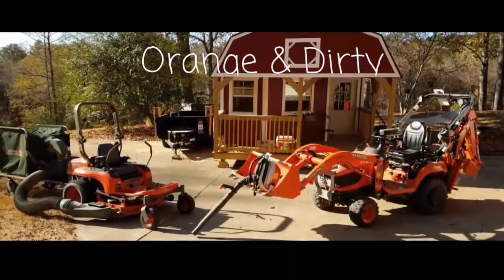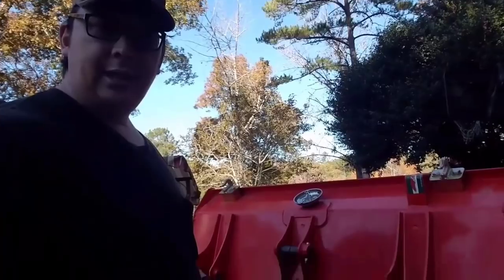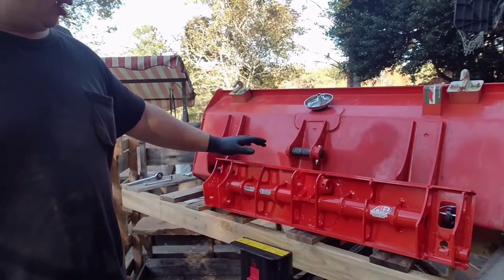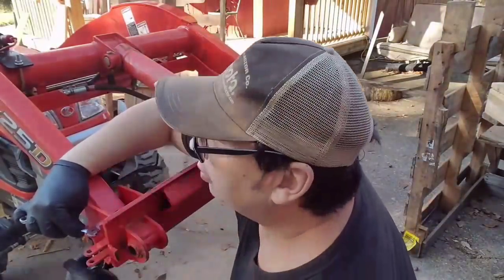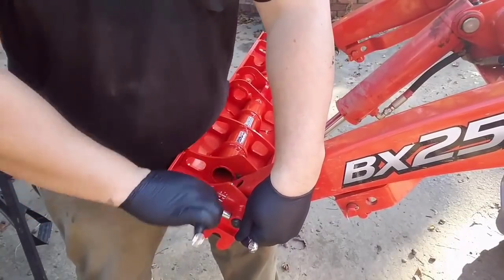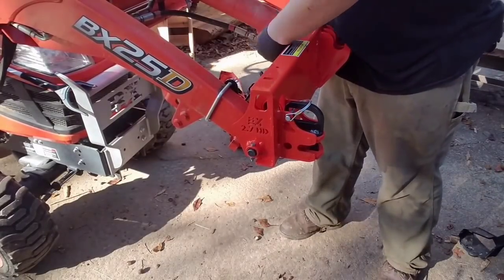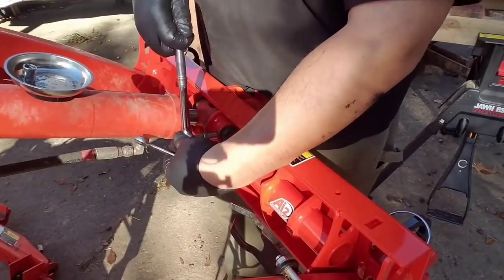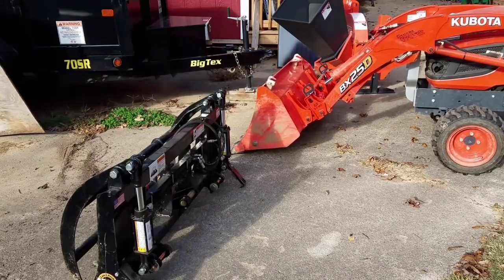Ai2 Quick Attach Install on Kubota BX and Discussion